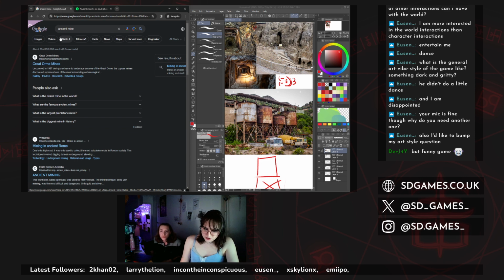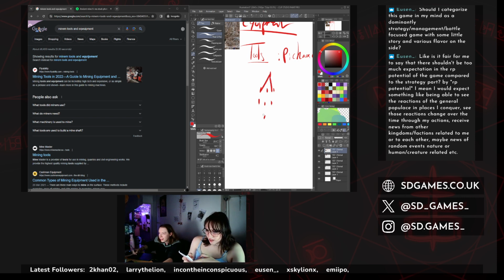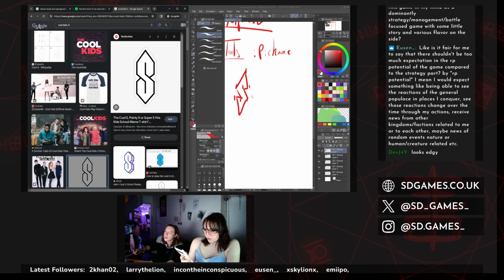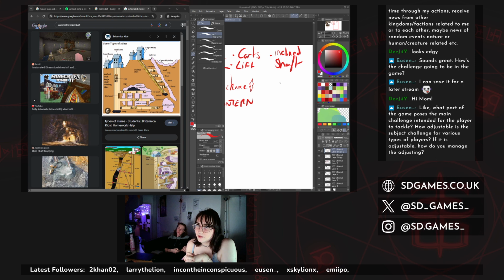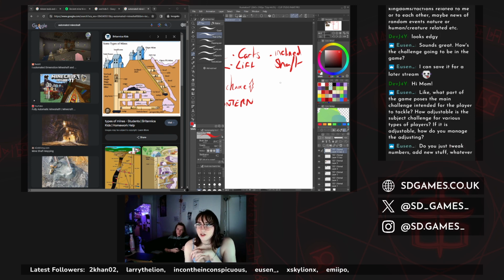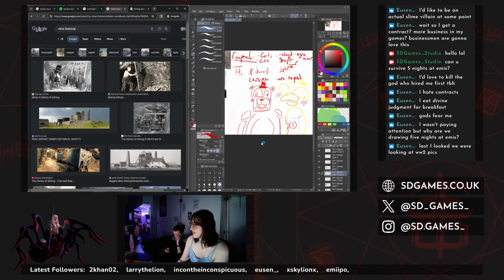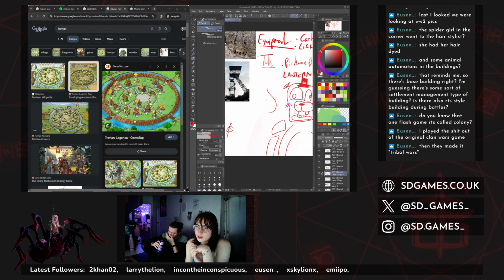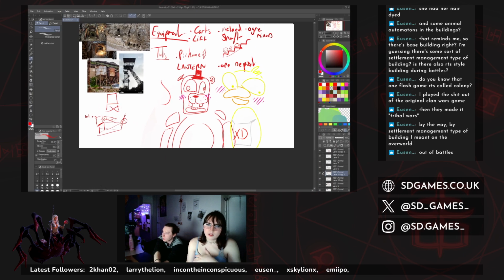Casual Dragon Chat #1! Q&A and art :)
Join us Tuesdays and Thursdays for live Q&A and gaming sessions from our team at SD Games and find out more about our upcoming game Eternal Damnation!